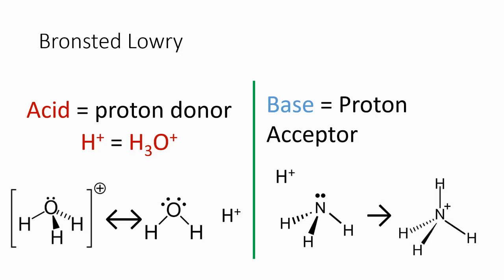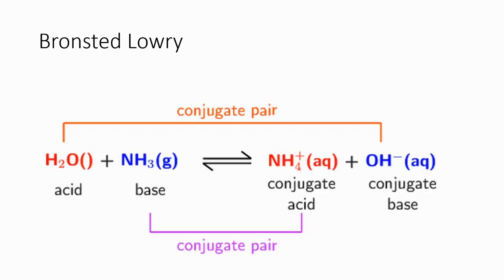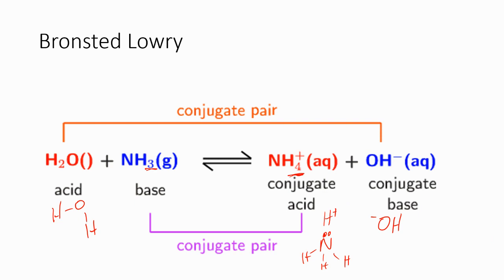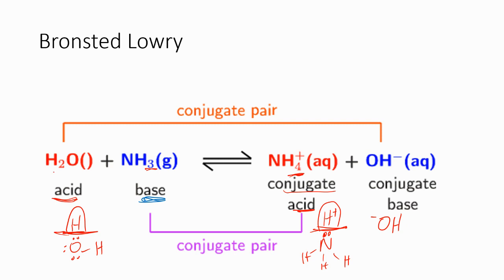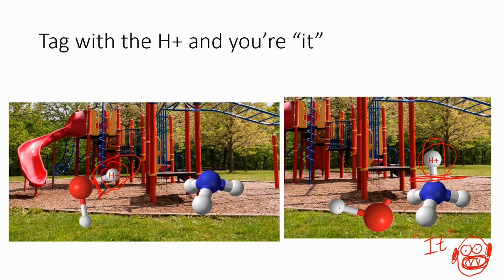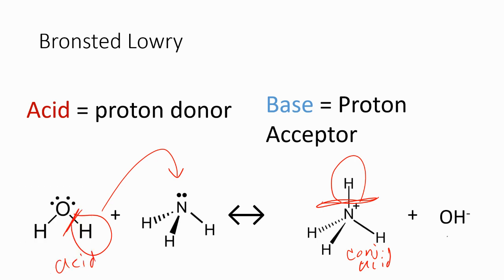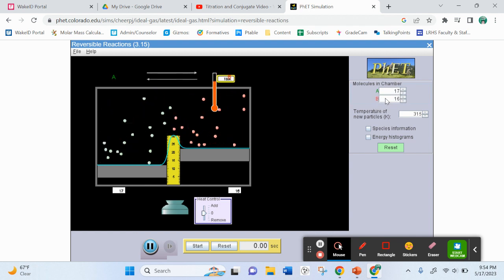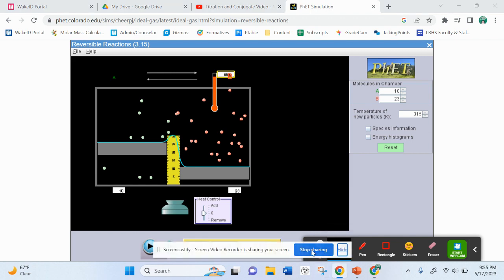Conjugate Acids and Equilibrium